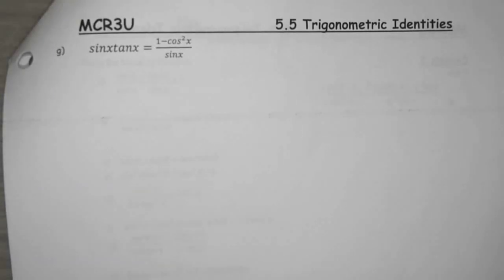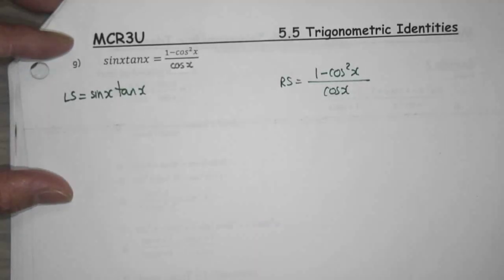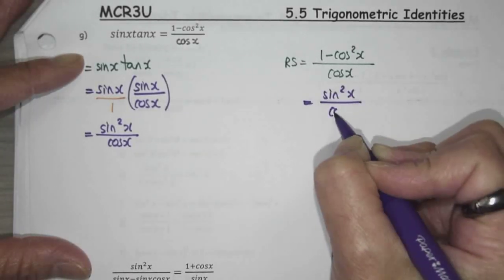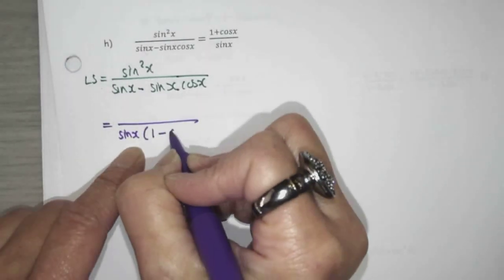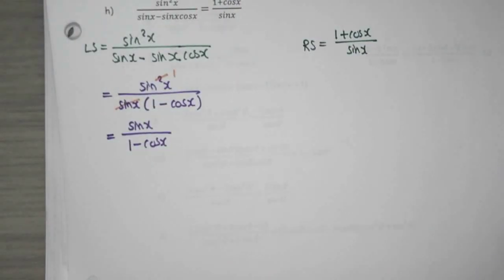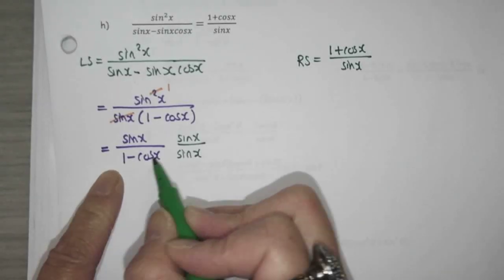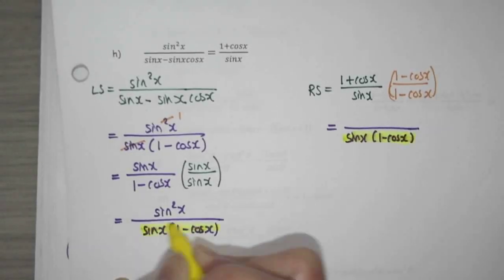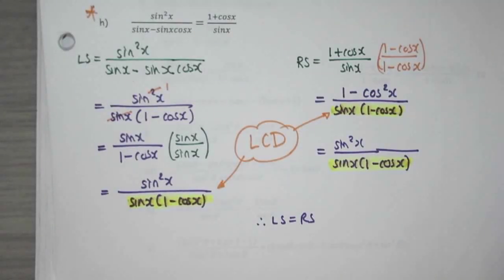MCR3U1 5.5 Trigonometric Identities Part 7